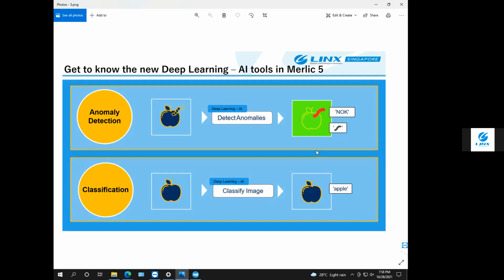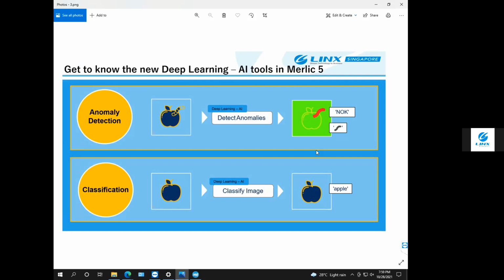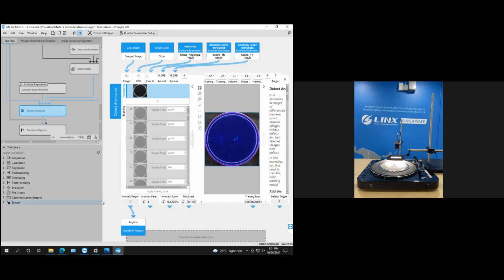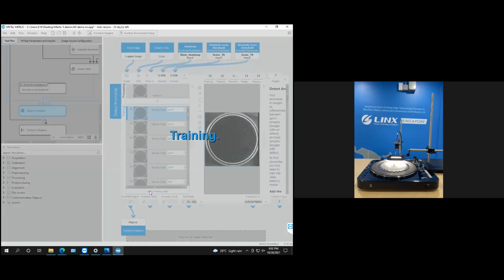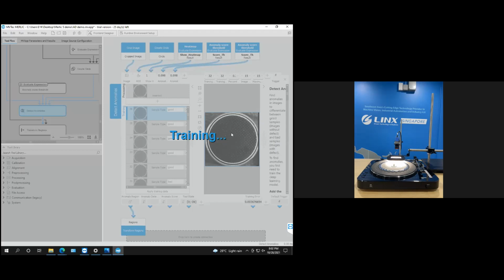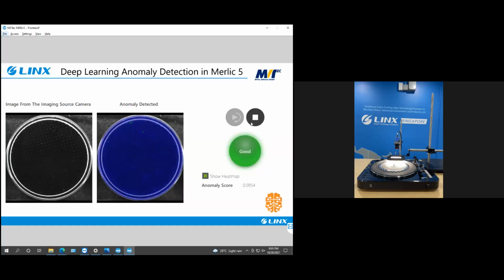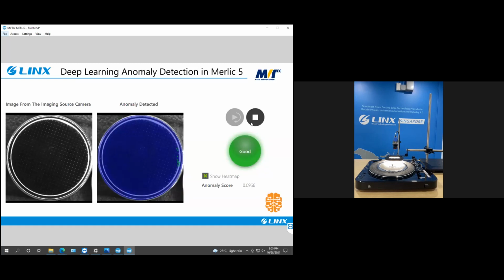Merlic 5 - Anomaly Detection Demonstration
ANOMALY DETECTION:
MERLIC 5 includes deep-learning-based anomaly detection. This technology significantly facilitates the automated surface inspection for, e.g., detection and segmentation of defects. Trained on a low number of high quality “good” images directly in MERLIC, the technology can unerringly and independently localize deviations, i.e., defects of any type, on subsequent images.

Training can mostly be done in a matter of seconds. This allows users to perform many iterations to fine-tune their application without sacrificing a lot of time.